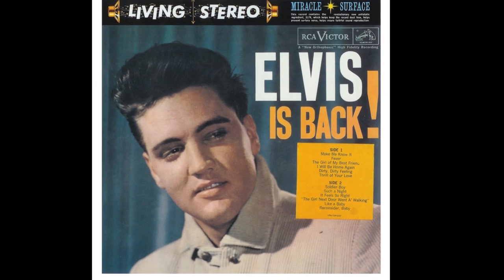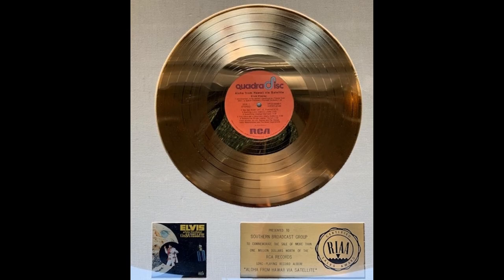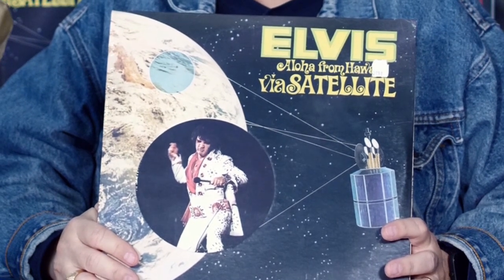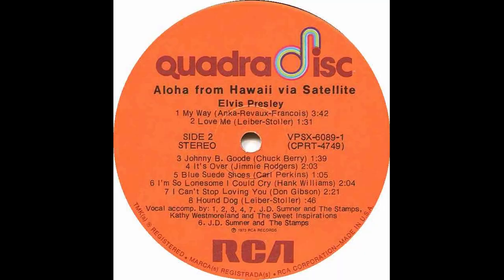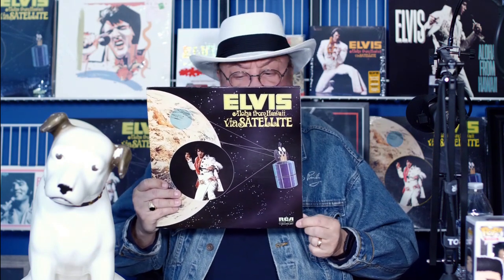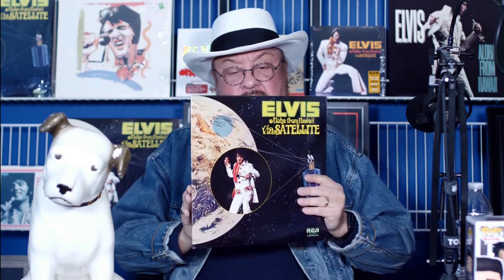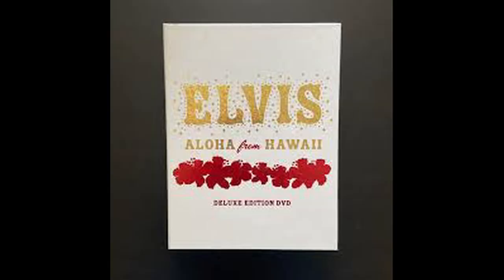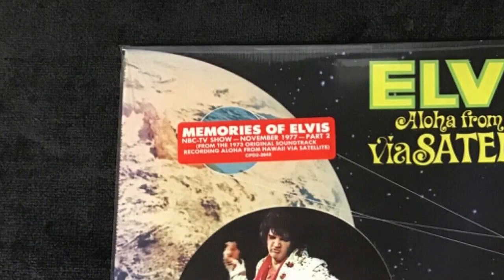Collecting the King Show - Episode 25 "Aloha From Hawaii"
In this episode of the COLLECTING THE KING SHOW, host Robert Alaniz commemorates the 50th anniversary of "Aloha From Hawaii" as he talks about the 1973 U.S. release of the double LP and it's many variations and reissues.